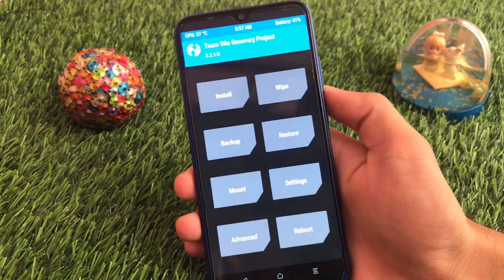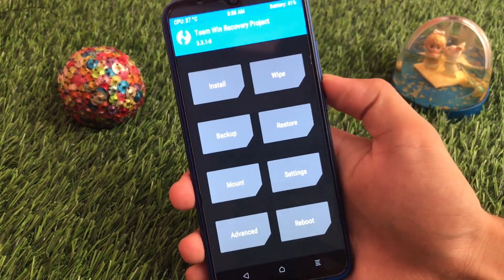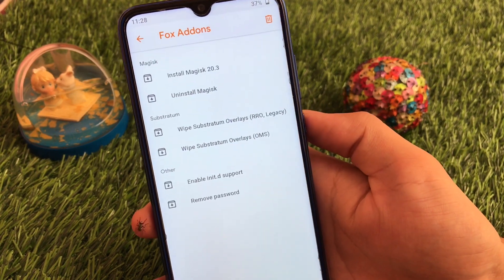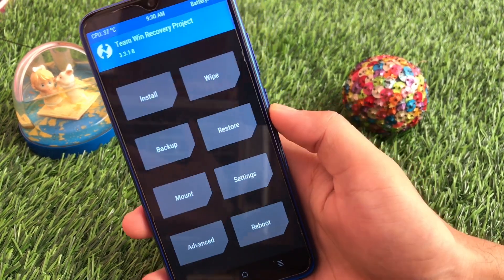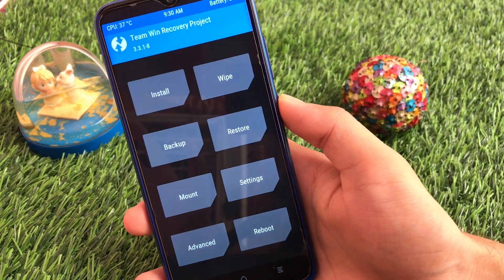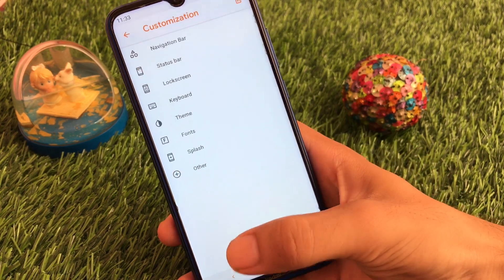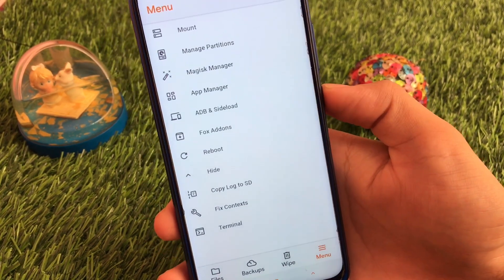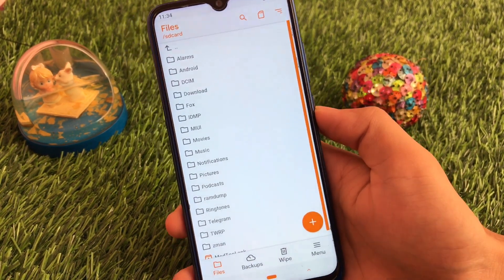OrangeFox vs TWRP ...... Custom Recovery...| Which is Best...????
In this Video, I am gonna show you "OrangeFox vs TWRP Custom Recovery...| Which is Best...?" Make Sure to watch this video till the end to understand everything.